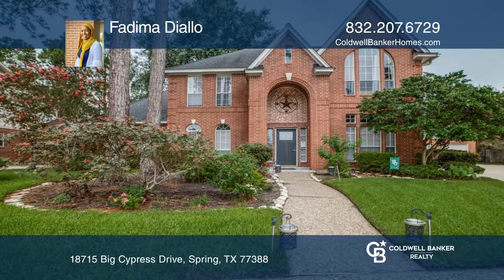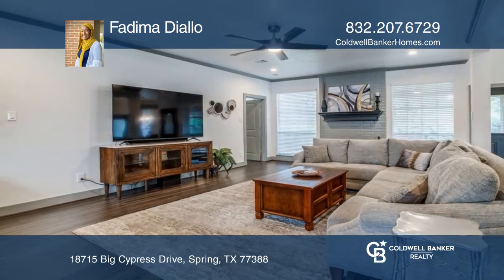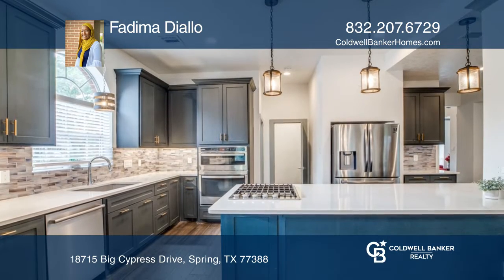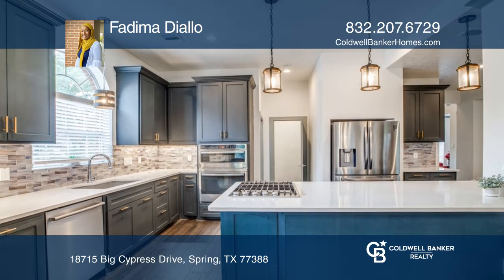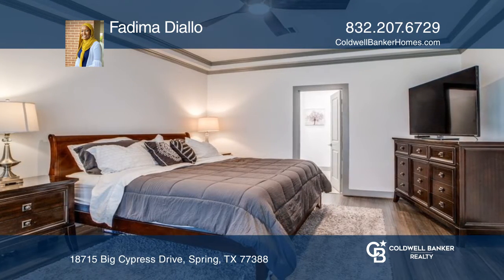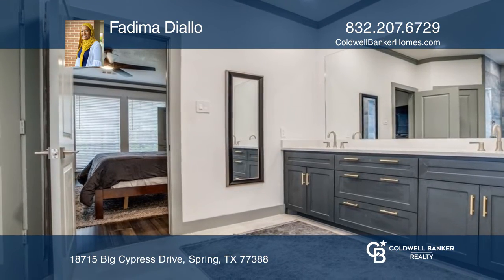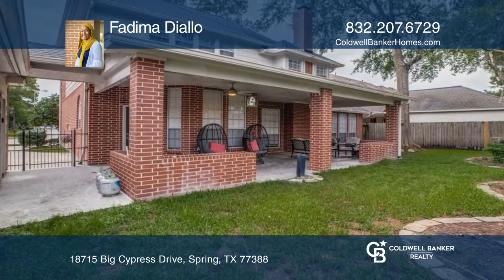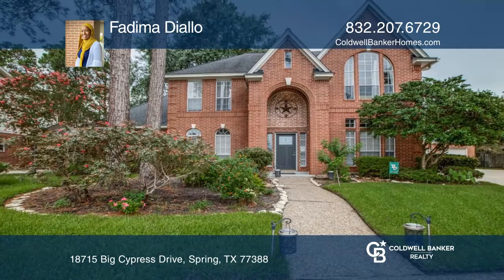18715 Big Cypress Drive Spring, TX | ColdwellBankerHomes.com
18715 Big Cypress Drive, Spring, TX

This STUNNING four bed, three full and one-half bath home that has been COMPLETELY REMODELED is the find of a lifetime! Walk in and youre greeted by an elegant formal dining room great for dinner parties and family gatherings. Opposite the dining room are a formal living and family room with an ope